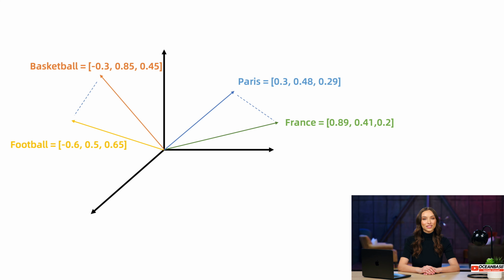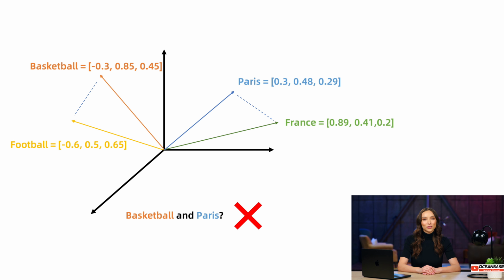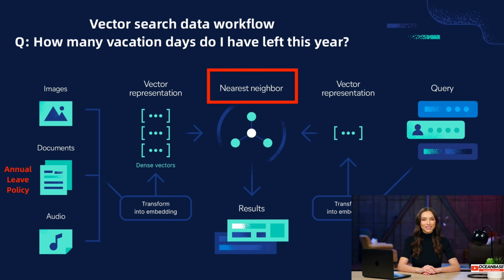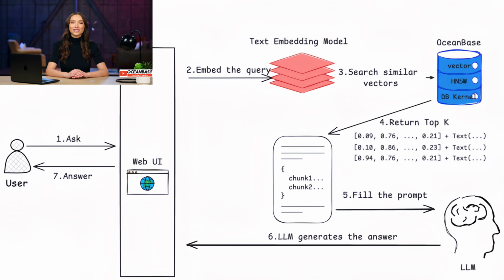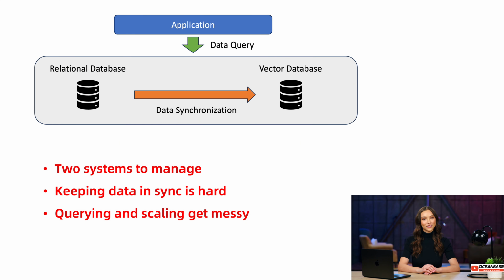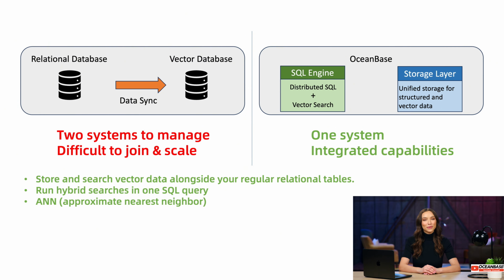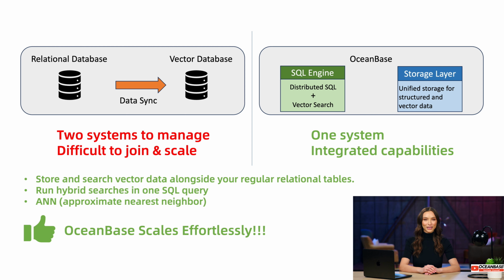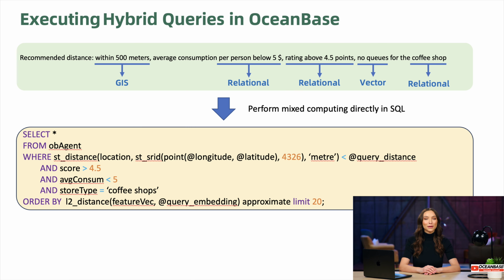What is a Vector Database? How OceanBase Does It Better?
1. What’s a Vector Database?
Vectors represent meanings.
A vector DB stores/search them by similarity, not exact matches.

2. Why AI Needs Vector Search
Keyword search fails on semantic queries.
RAG (Retrieval-Augmented Generation) works by:
Turning questions into vectors;
Fetching related docs;
Feeding context to LLMs for accurate answers.

3. Problems with Traditional Vector DBs
Separate from business databases → sync issues, complex joins, scaling headaches.

4. OceanBase’s Solution
Built-in vectors in distributed SQL:
Store vectors + structured data together;
Run hybrid searches (even ANN) via standard SQL;
Scale seamlessly.
No extra system needed—just simplicity and power.

Outro
OceanBase merges vectors + SQL seamlessly. Try it for AI-ready data!